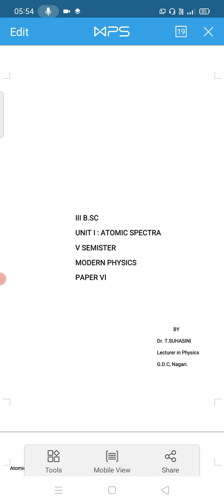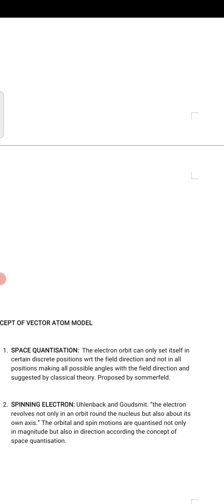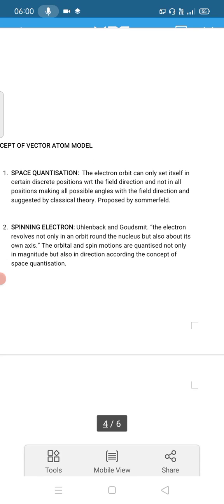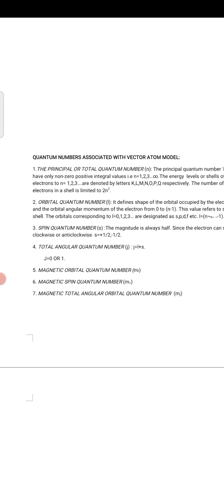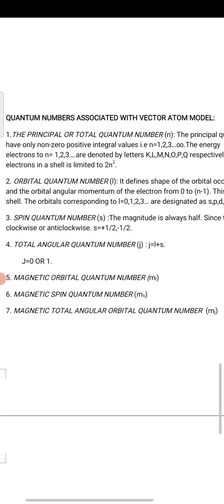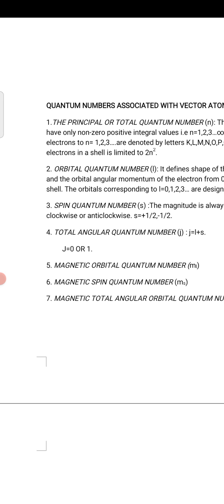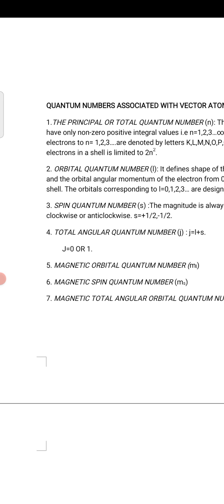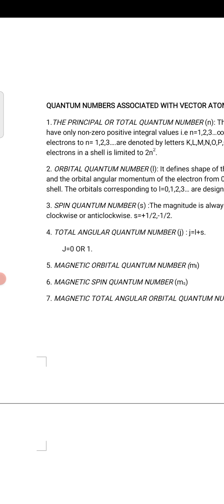18 December 2020